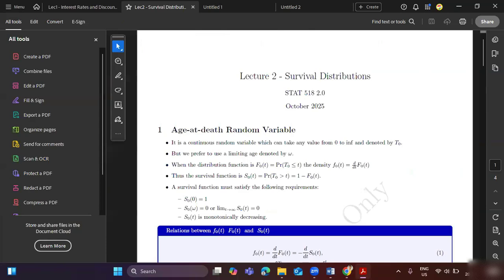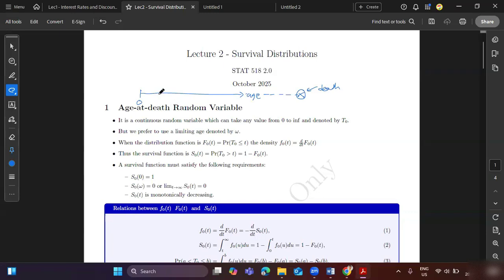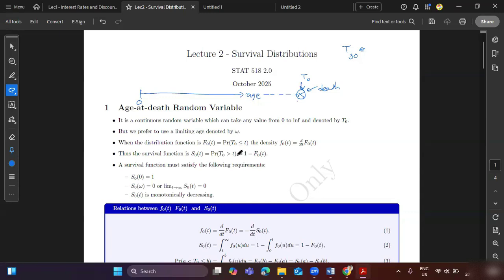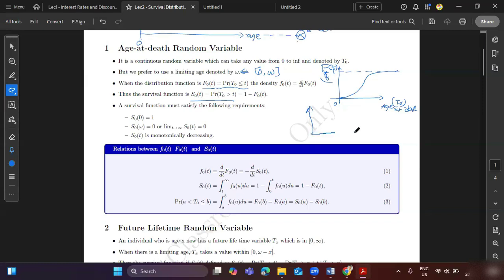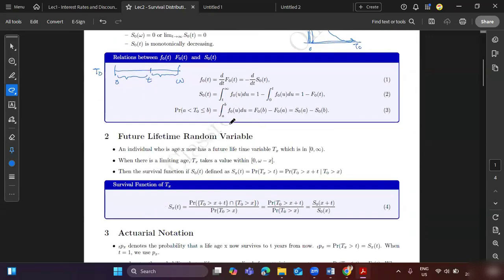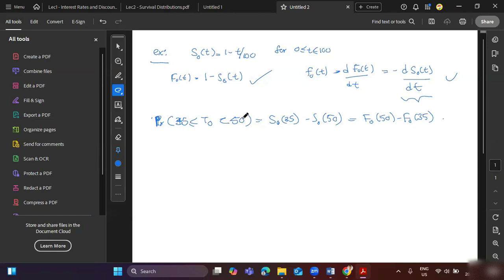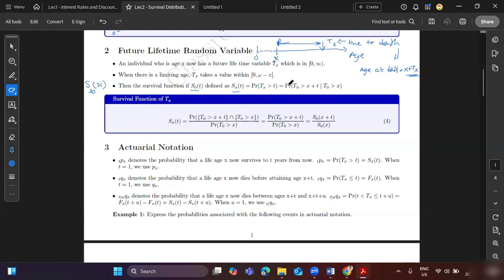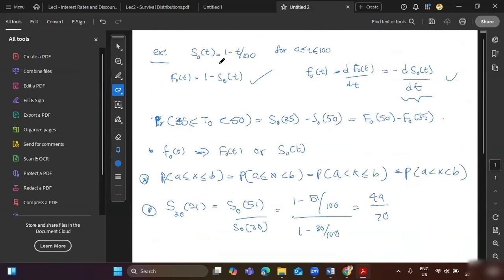Actuarial Statistics Lec 2 part 1